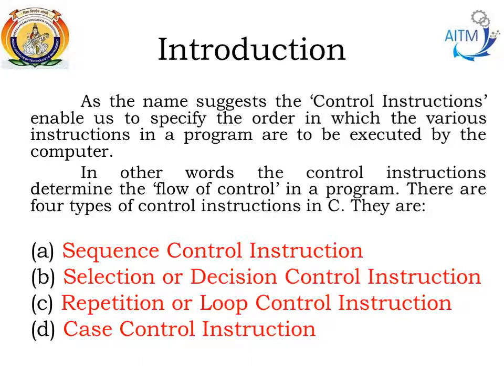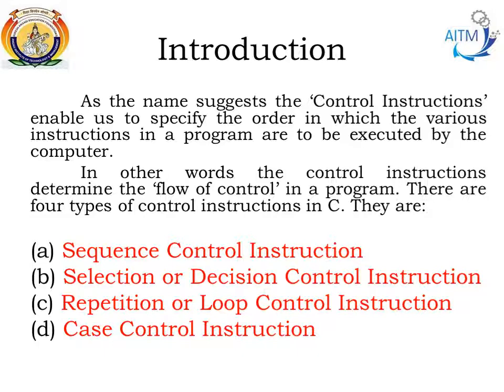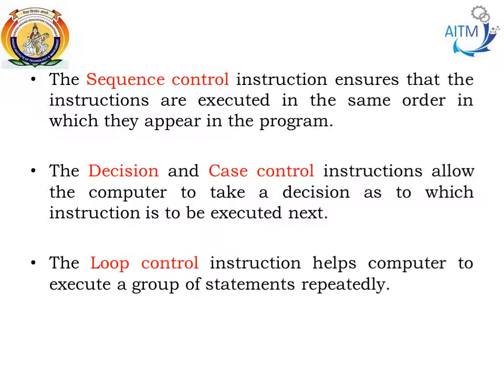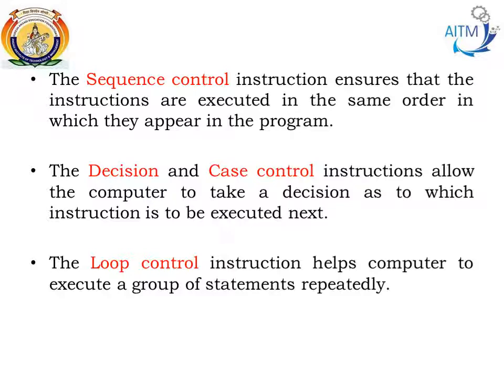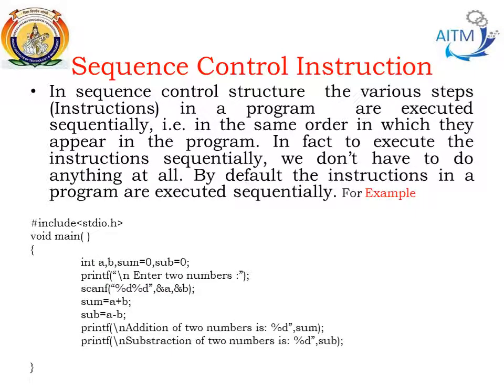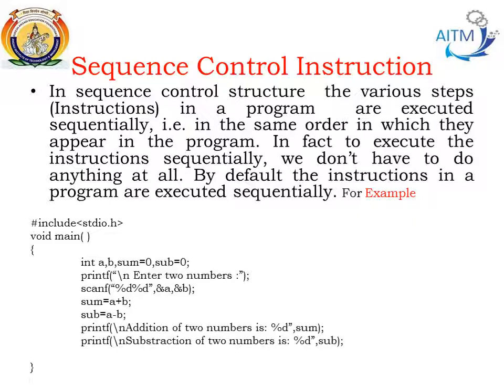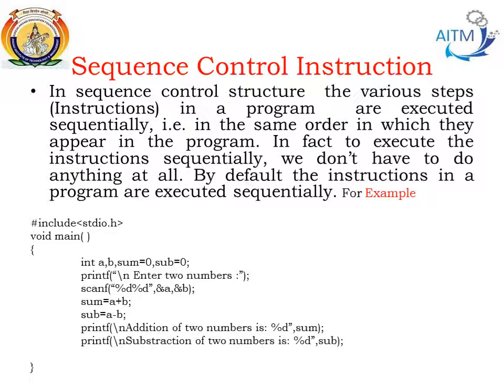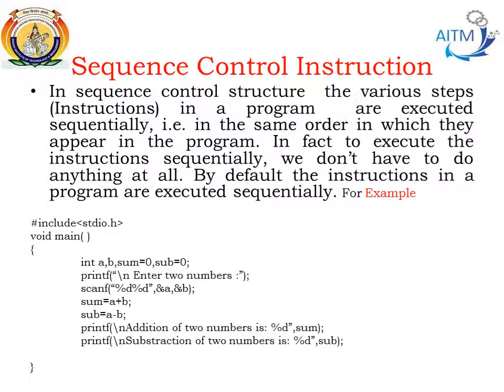C Decision Making Introduction Part 1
This Video Presentation  is Introduction to different Decision Making Instruction  we discuss